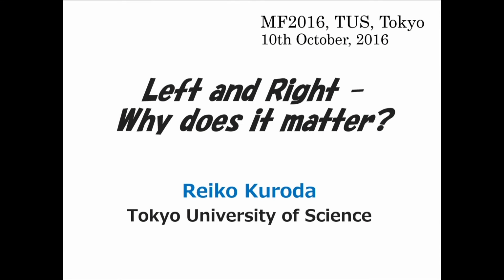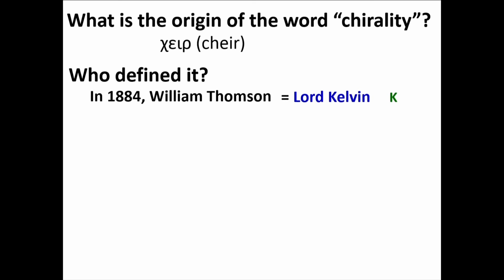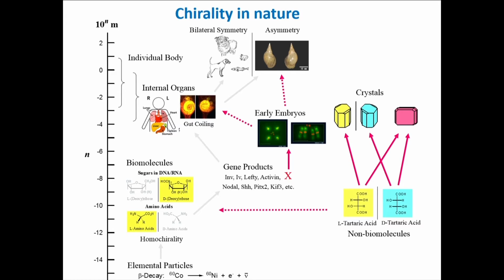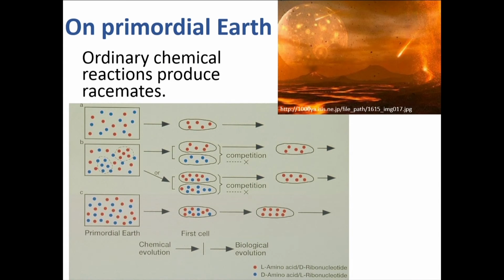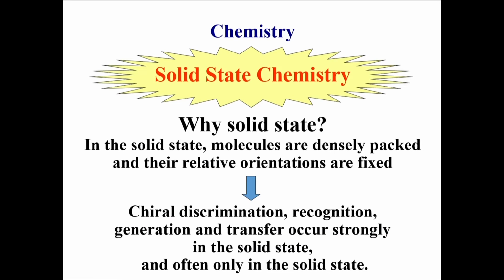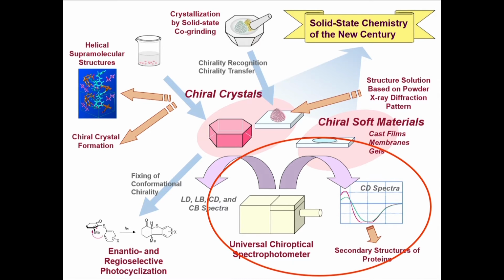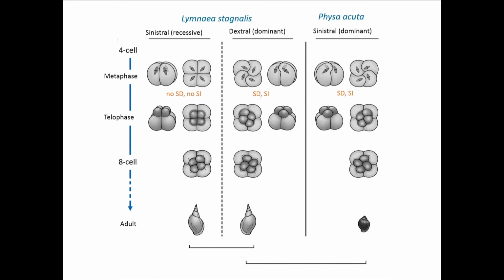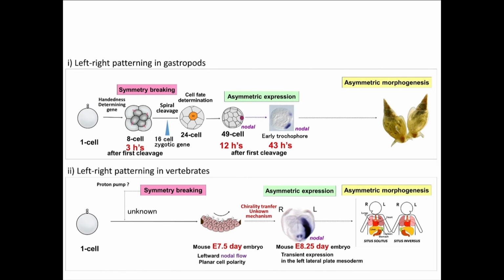MOLECULAR FRONTIERS SYMPOSIUM 2016 Reiko Kuroda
Left and Right in nature ‐ Why does it matter?

Reiko Kuroda, Tokyo University of Science